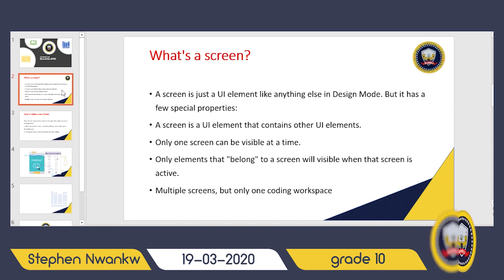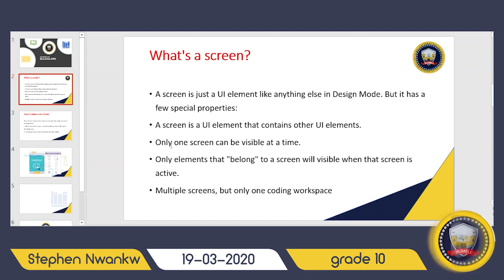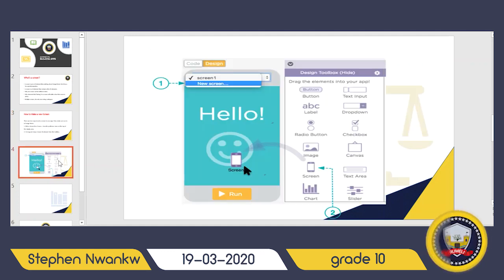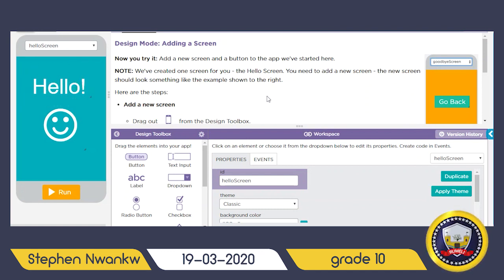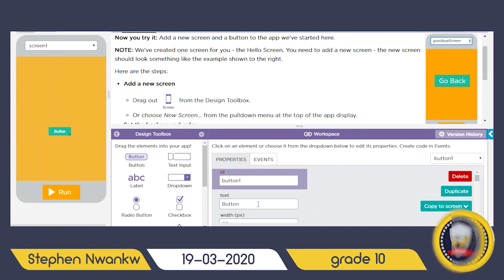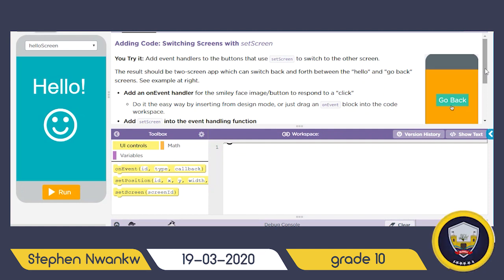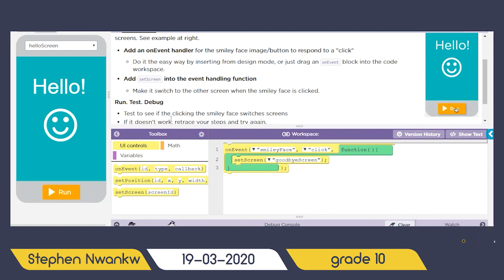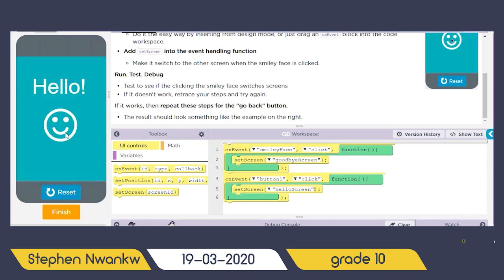Stephen Nwankwo ICT Grade 10D